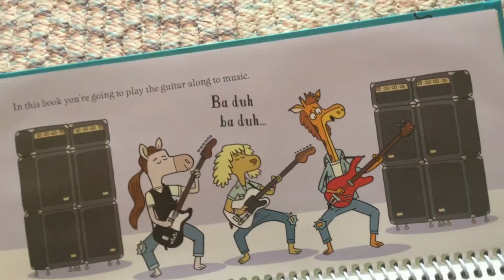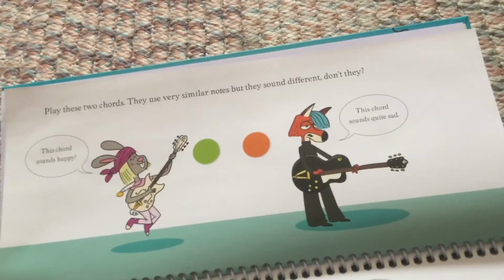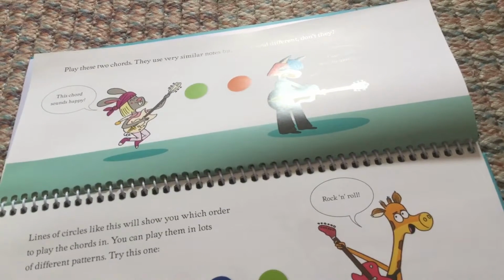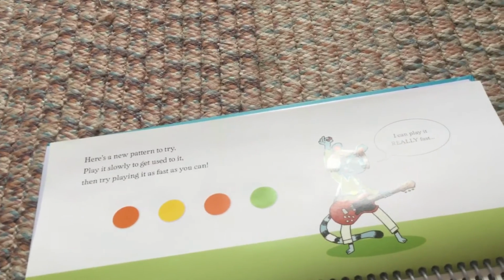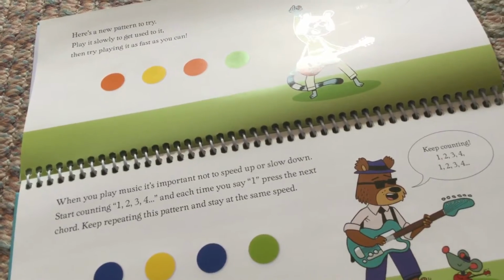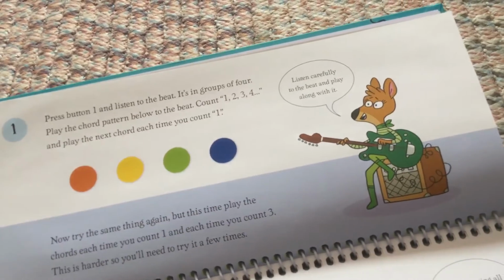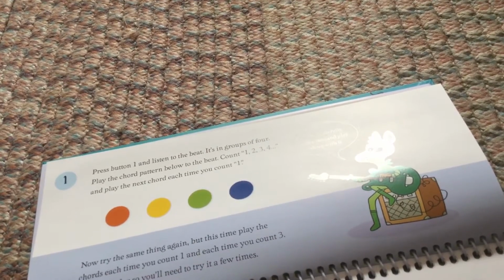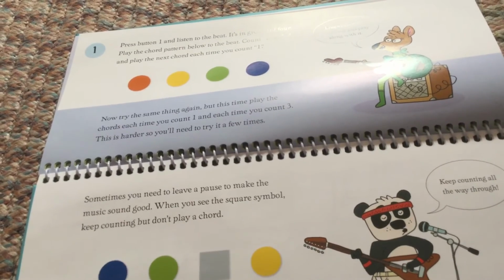My First Guitar Book (part 2)